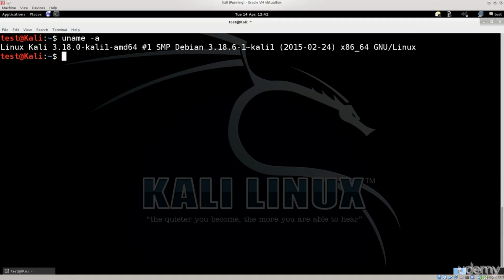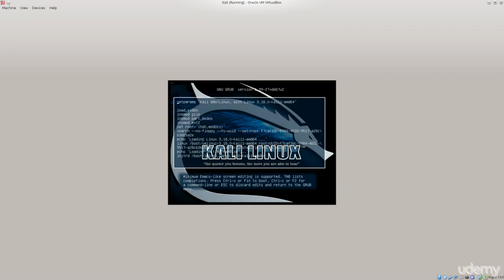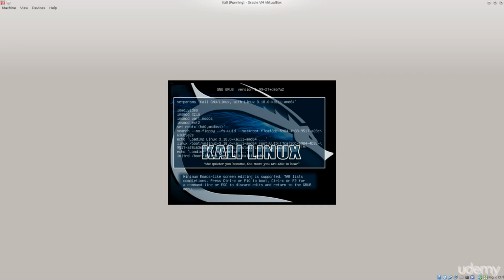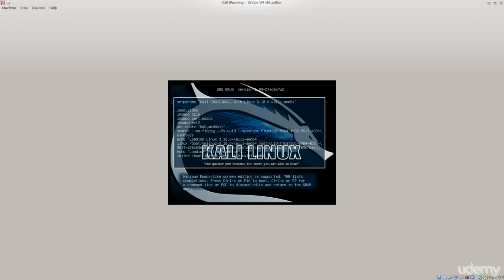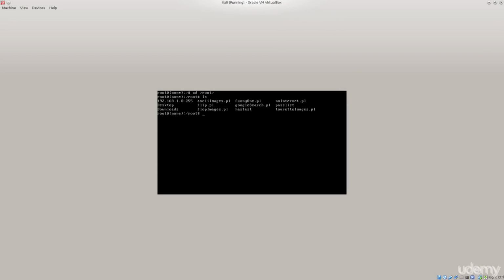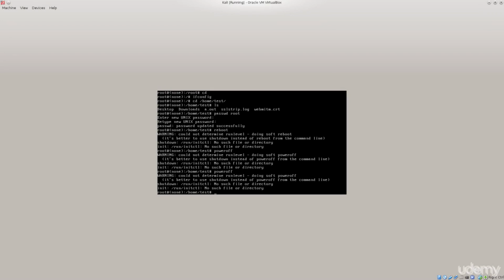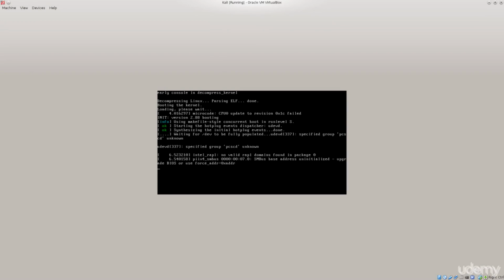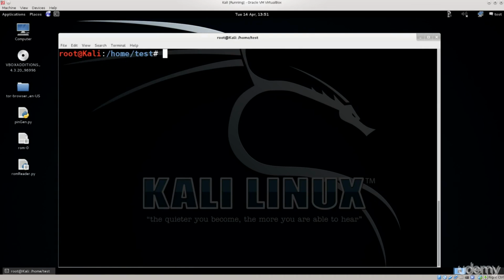cracking linux password with john the ripper part 1 - Firewall Training Videos